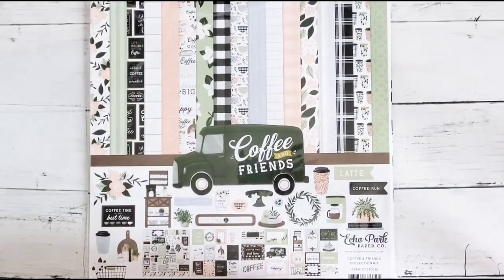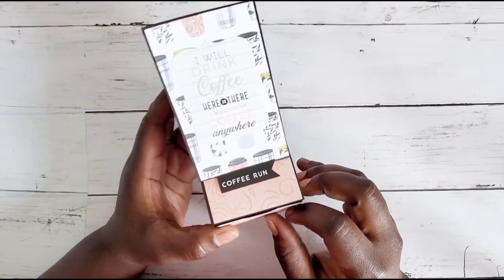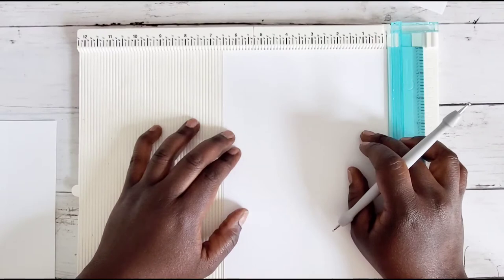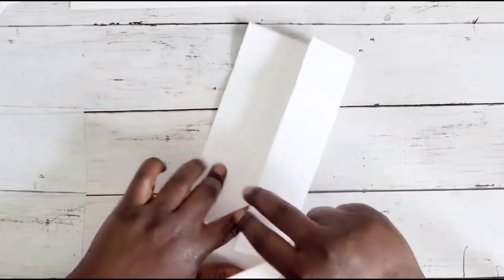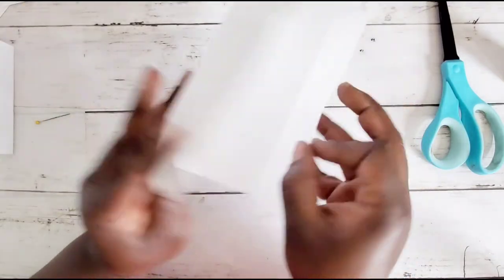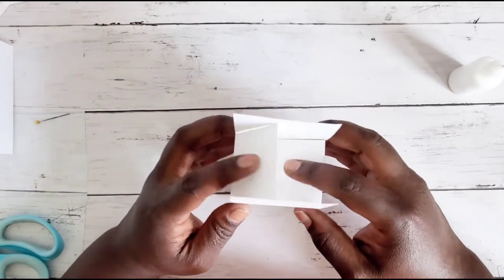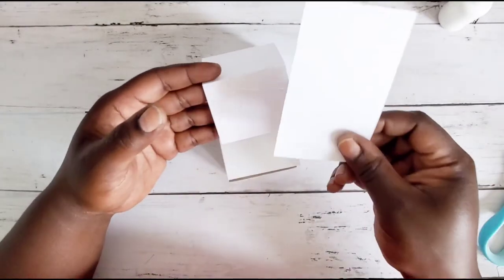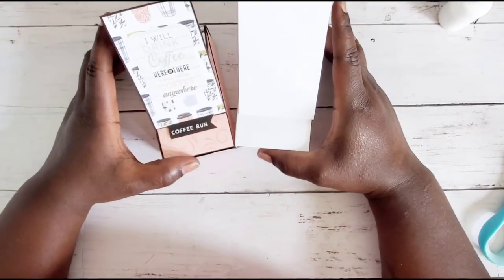Easel Card w/Drawer for K-Cups | Tutorial| Maymay Made It Design Team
What you'll need:

8.5 x 6.5:
6.5 side at 2 and 4.5
8.5 side at 2 and 6.5

9 3/4 x 6.5
6.5 at 2
9.75 side at .5, 2.5, 5 1/8, 7 1/8

2 5/8 x 5
Long side at .5 and 2 3/4

2 5/8 x 4.5